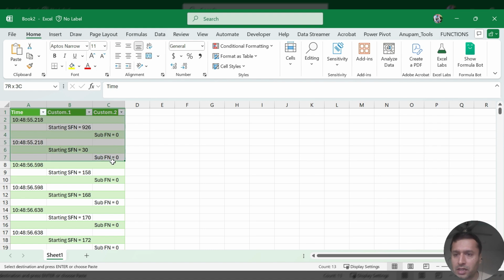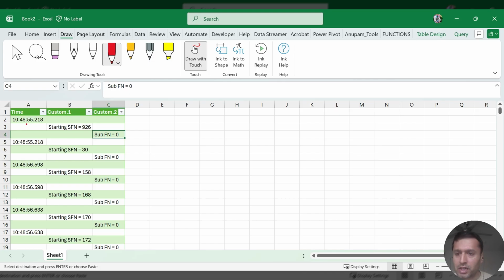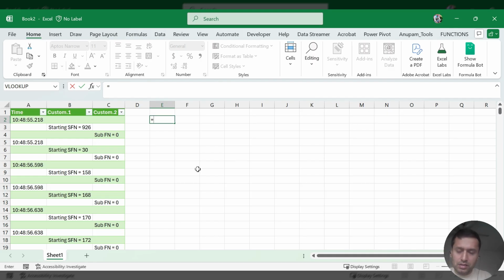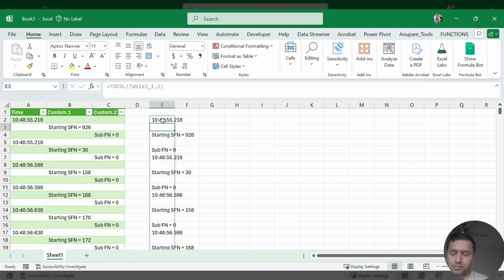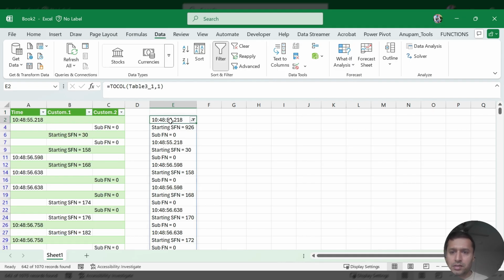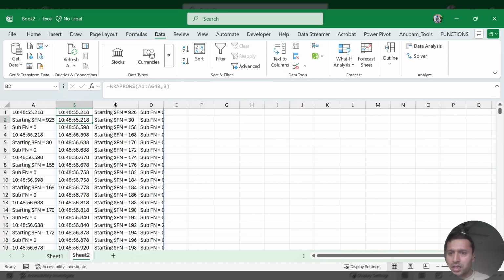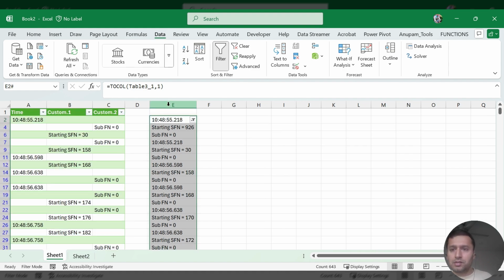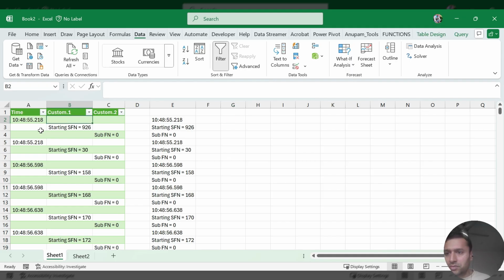Time Stamp Analysis from UE Log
How to study a Signal(SSB, SRS, CSI-RS, ) quality(SINR, RSRP,etc) in Excel